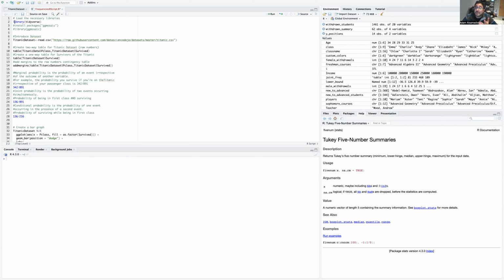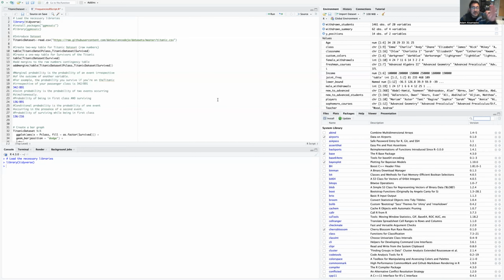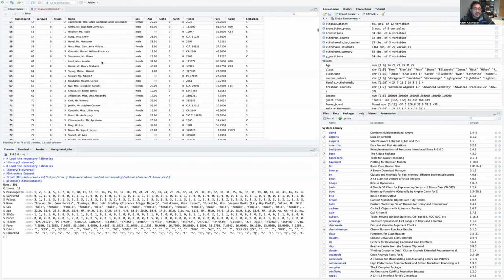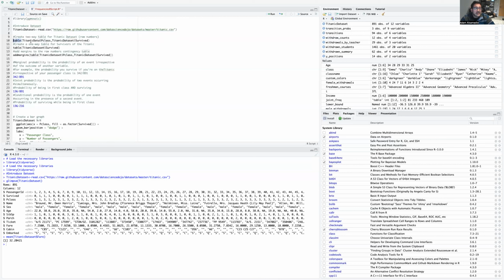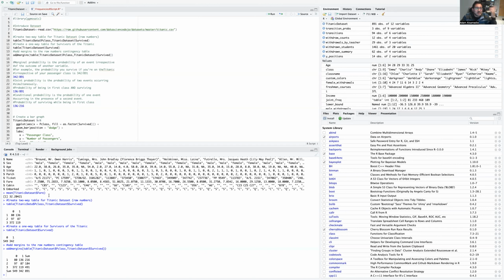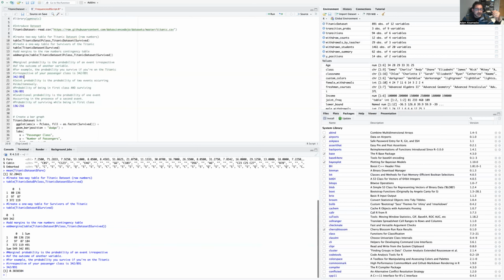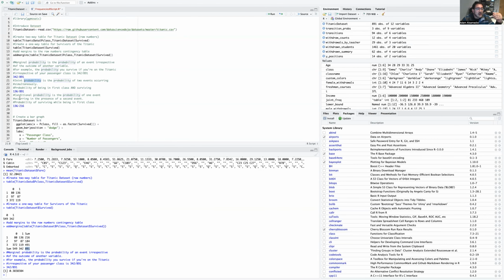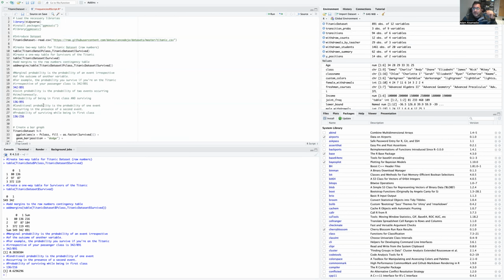Making Tables, Frequencies for Summarizing Categorical Variables